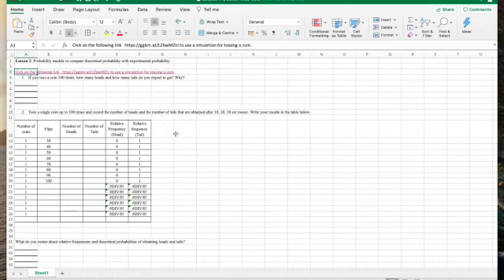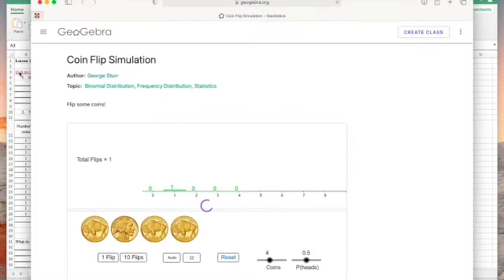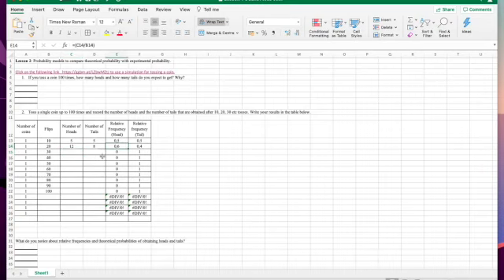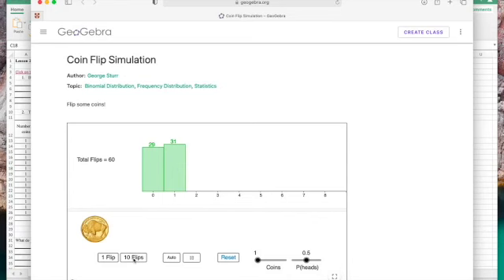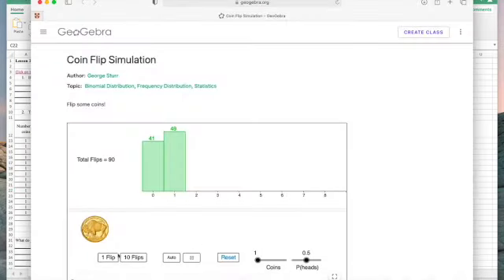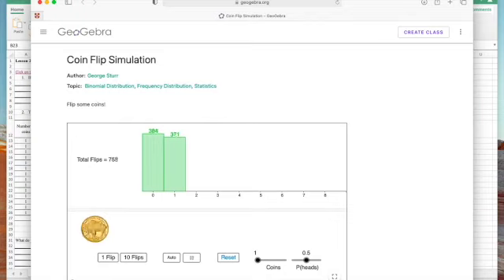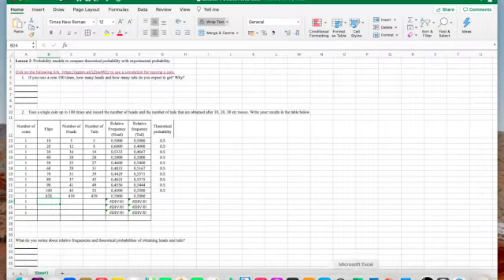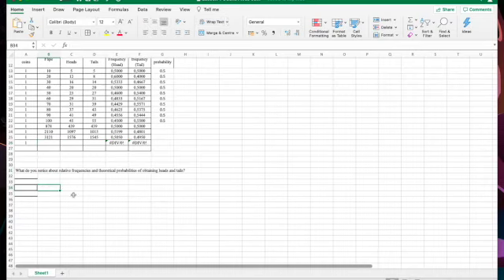Relative frequency and Theoretical probability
This video is about Relative frequency  and Theoretical probability (experiment with a coin)